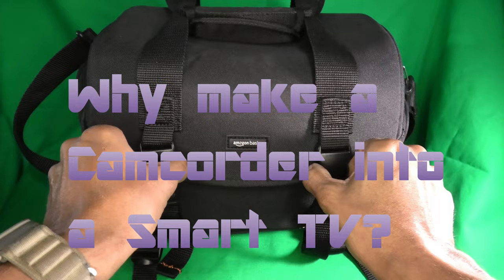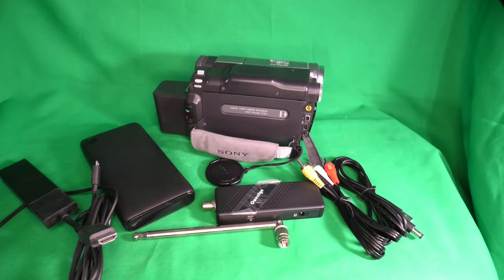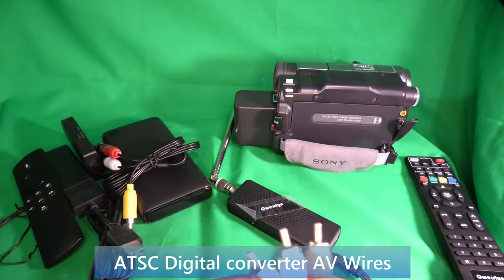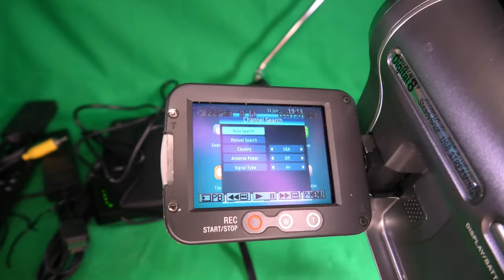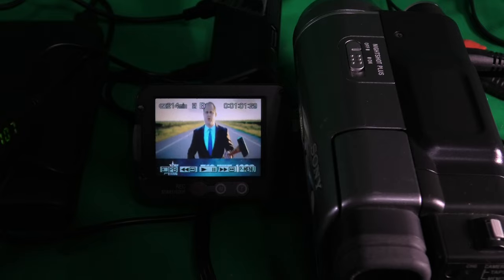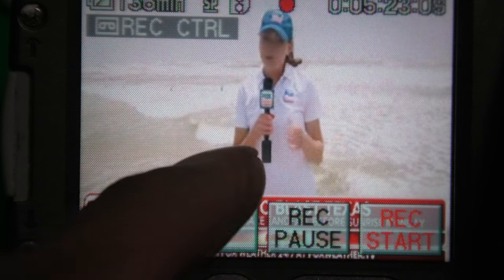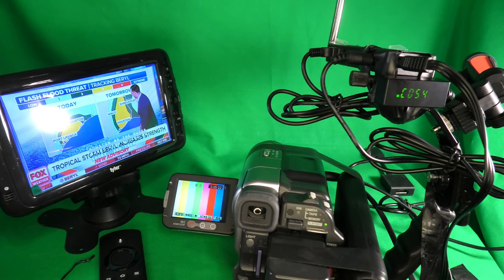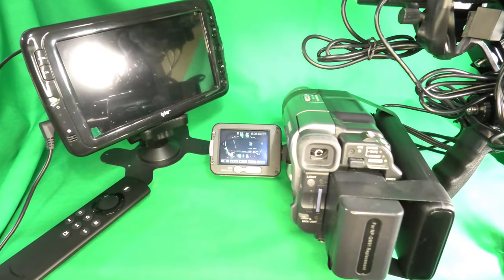How to Make Free Portable over-the-air Digital TV [Using Camcorder]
@WaybackRewind I braved a hurricane to make this video for you and convert a 24 year old camcorder [my TRV-480 - hurricane brain made me call it a 380, lol]  into a free over-the-air TV, a VCR and a Smart TV.  It's actually pretty easy if not a little bulky.  But basically any device with a screen and video inputs can be made into a TV and a Smart TV.

Chapters:
00:02 Intro
00:39 Why make a Camcorder to TV
01:05 Verify Functionality of Camcorder
01:58 What do I need for TV?
02:58 Need for Smart TV?
05:22 Let's get started
09:04 TV Channel Scan
09:29 TV Success
10:34 How many TV channels?
13:25 Demonstrate A VCR
15:11 Make a Smart TV
17:20 Smart TV Success
18:33 Smart TV Record
19:44 Closing